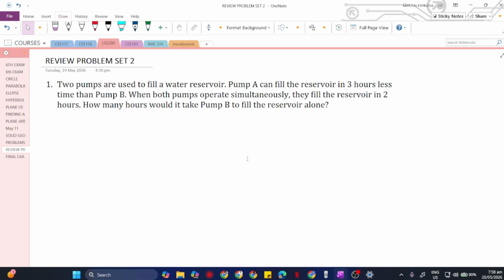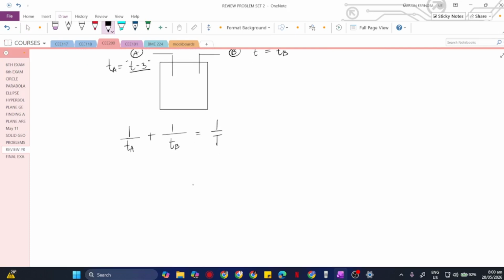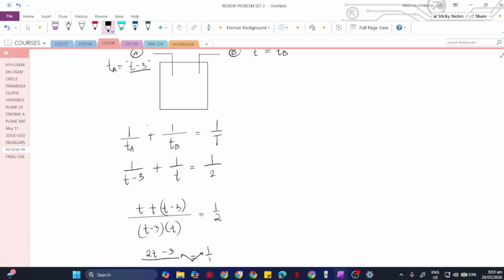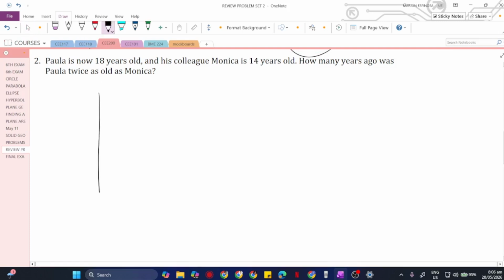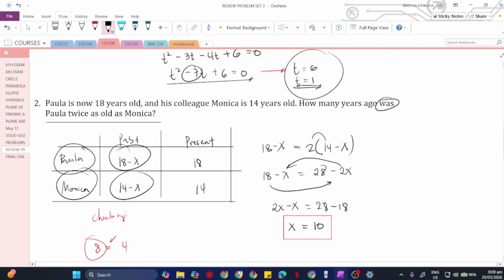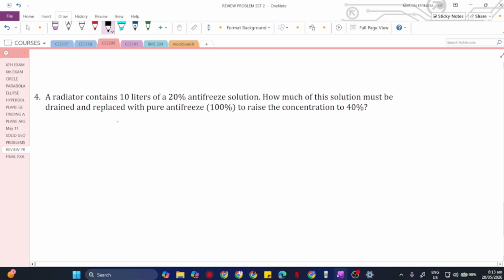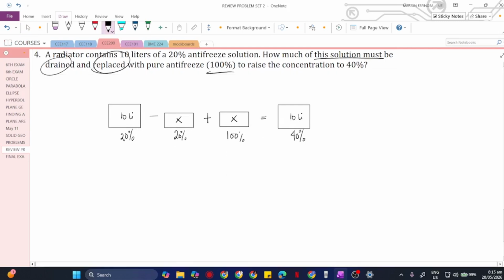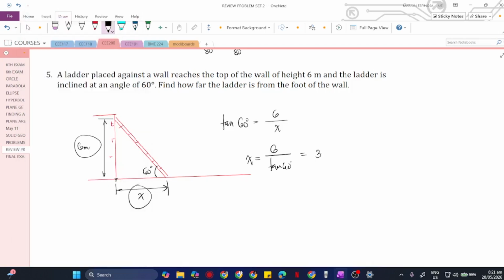Random Mathematics Problems